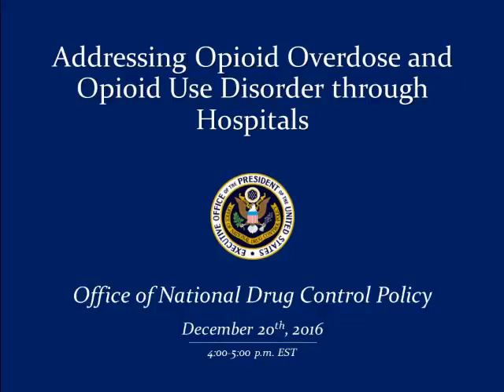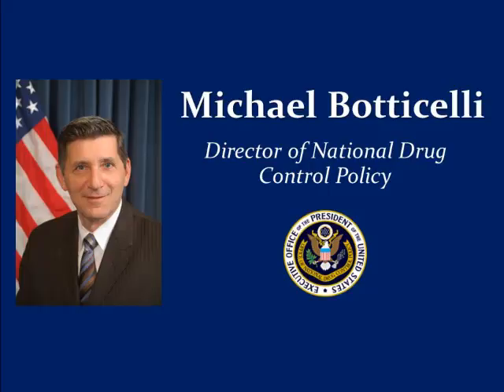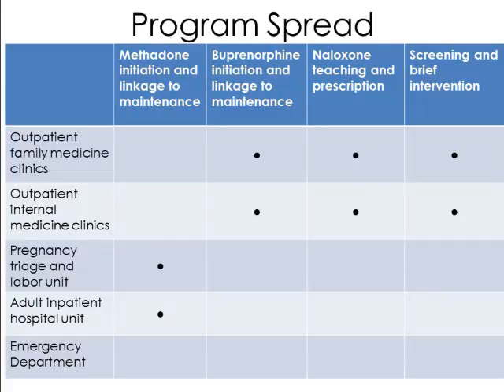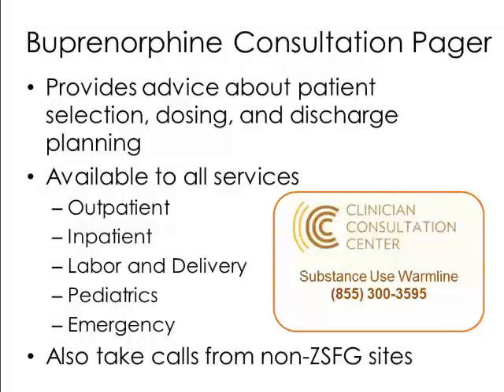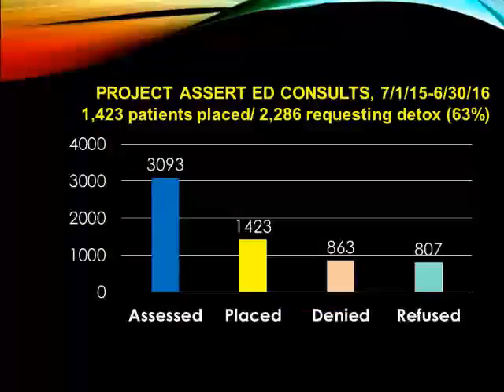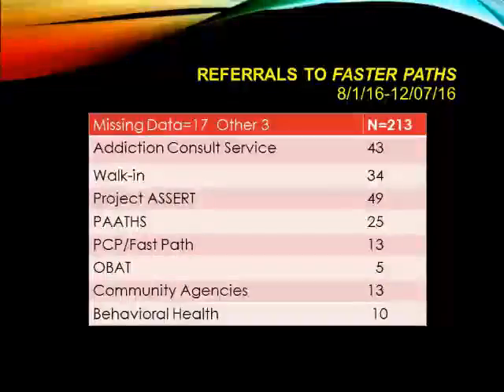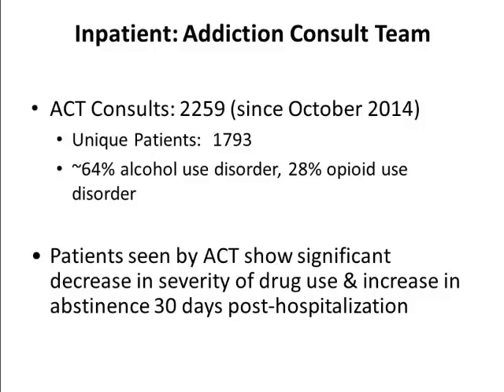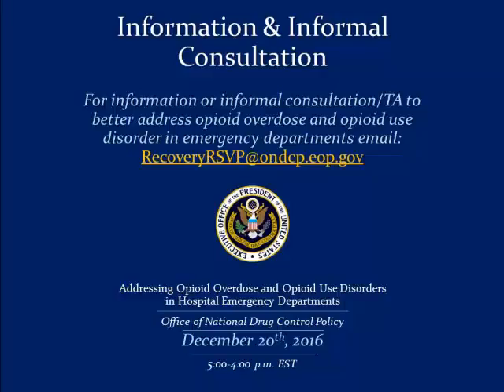December 20, 2016 - Webinar: Innovative Approaches for Addressing Opioid Overdose & Opioid Use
On December 20, 2016, the Director of National Drug Control Policy Michael Botticelli hosted a webinar highlighting ways hospitals are aiding individuals who have opioid use disorder and guide individuals who have suffered overdose to treatment.

The webinar featured expert panelists who provided an overview of comprehensive approaches and models, such as peer engagement and recovery coaching, in-hospital initiation of medication to treat opioid use disorder, counseling, and other psychosocial services.

Panelists:
• Edward Bernstein, MD - Professor and Vice Chair for Academic Affairs, Emergency Medicine, Boston University School of Medicine; Director, Faster Paths to Treatment, Boston Medical Center; Professor of Community Health Sciences, Boston University School of Public Health
• Diana Coffa, MD - Associate Professor, Family & Community Medicine; Director, SFGH UCSF Family and Community Medicine Residency Program, University of California at San Francisco School of Medicine
• Sarah Wakeman, MD, FASAM - Medical Director for Substance Use Disorders, Massachusetts General Hospital Center for Community Health Improvement;  Assistant Professor of Medicine, Harvard Medical School